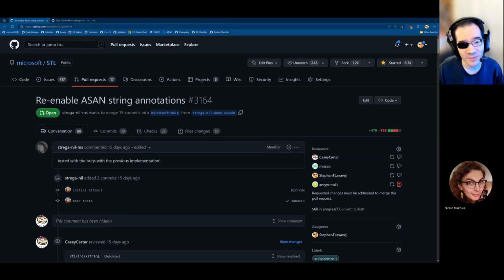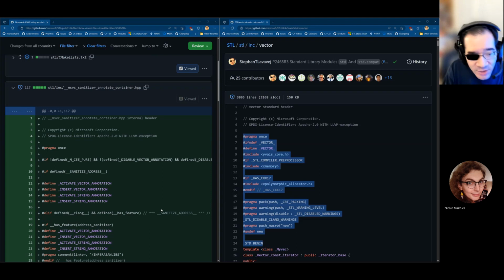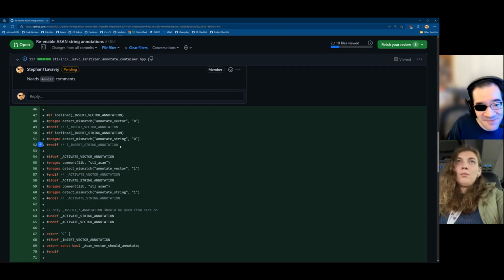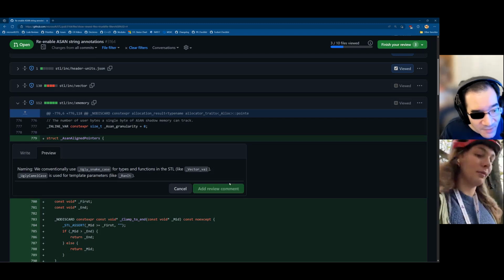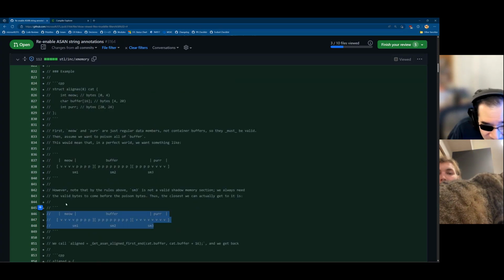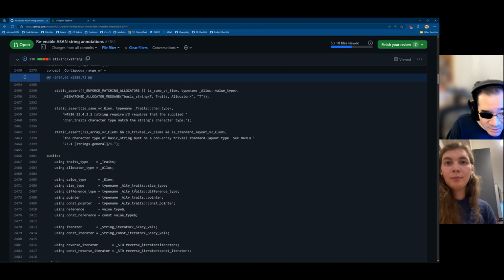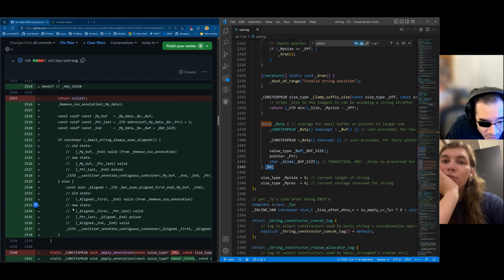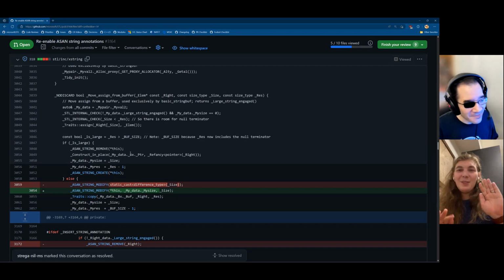Visual C++ STL Code Review: GH-3164, Re-enable ASAN string annotations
In this video we review GH-3164 titled "Re-enable ASAN string annotations". Microsoft’s Visual C++ Standard Library (MSVC STL) is now open-source and maintainers of the repository are frequently reviewing externally-contributed code changes. Every few weeks, maintainers review open pull requests (PRs) in a meeting with other members of the team, often including individuals from other MSVC-related teams. The purpose of these meetings is to provide insight into the STL’s reviewing process, encourage questions, and grow general knowledge about the STL codebase. The captions for this video were kindly contributed by @AlexGuteniev on GitHub – thank you!